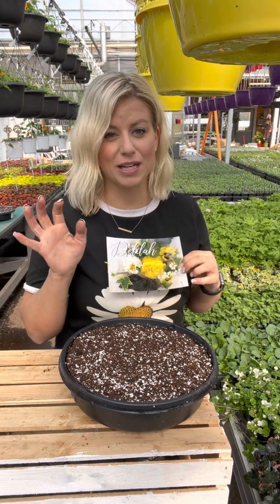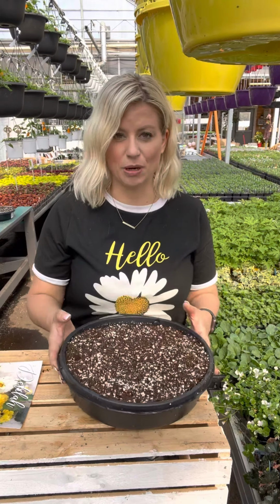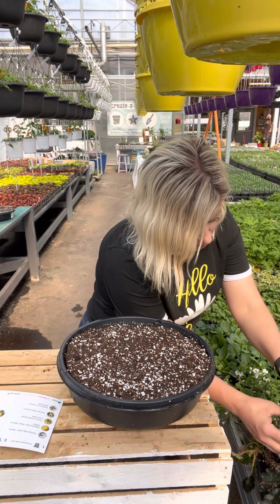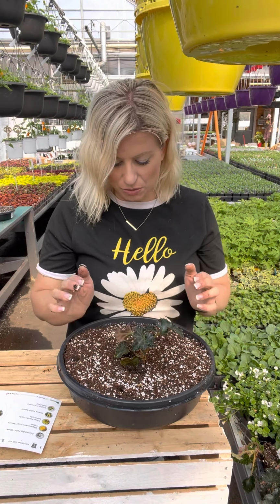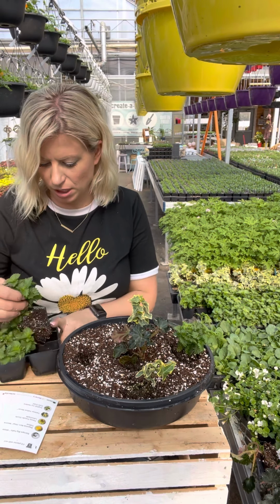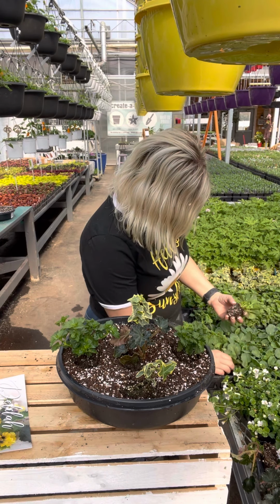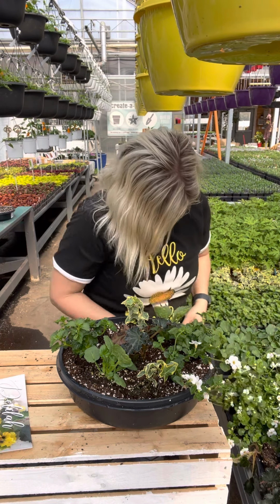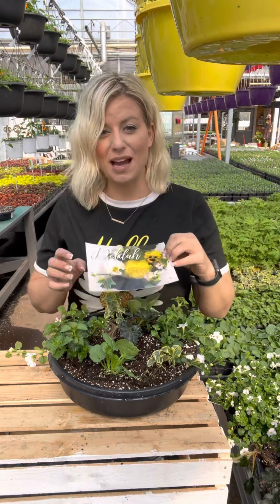Envee Kit Tutorial: Delilah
Envee kits are ready to go combos designed exclusively at Deb’s Greenhouse. Pop into your existing planters or hanging baskets at home and be the envy of the neighbourhood.